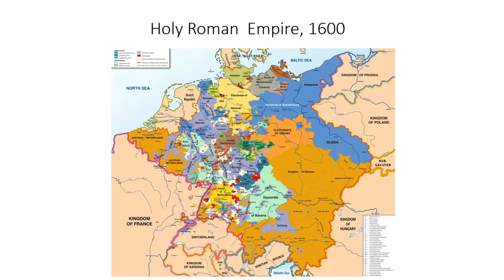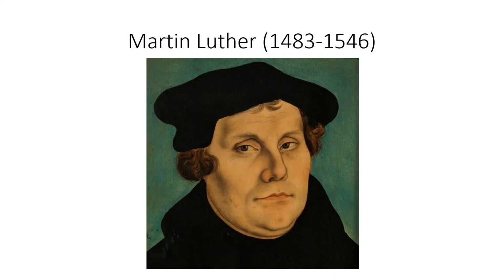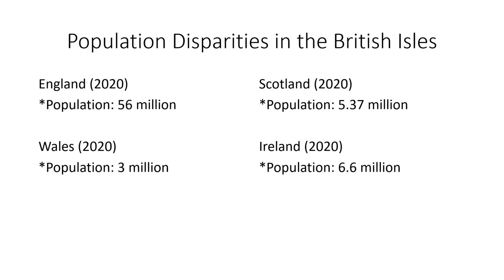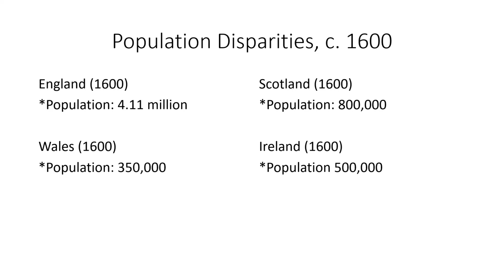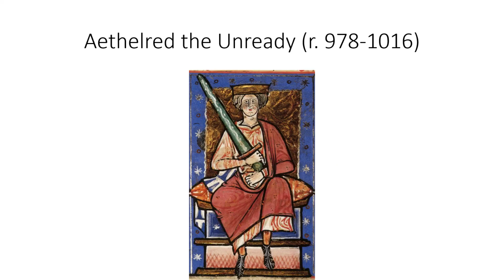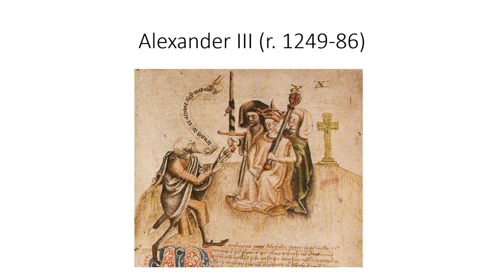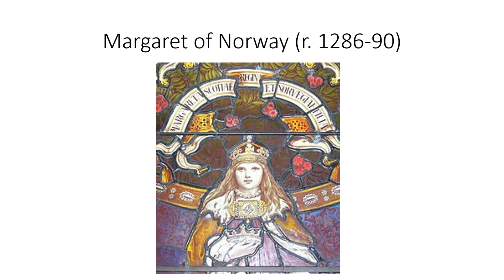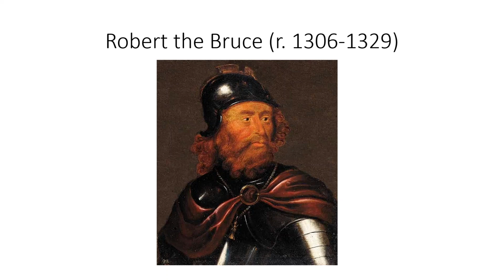Origins of Empire: Imperium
This is a brief lecture on the origins of the British Empire, filtered through the early modern concept of "imperium"